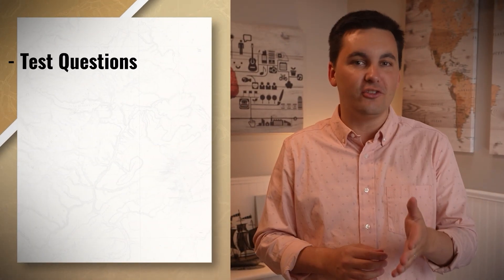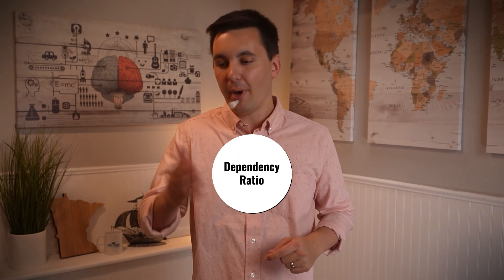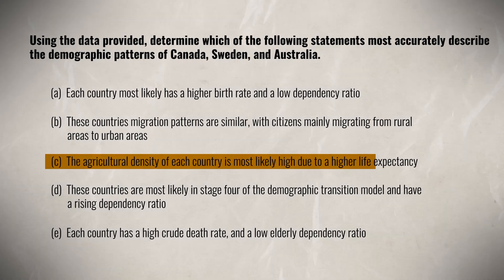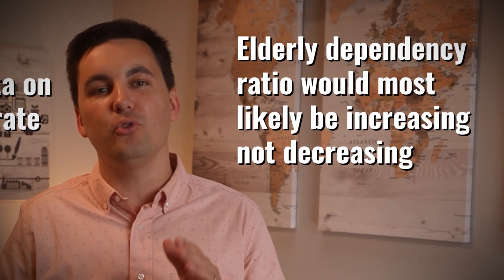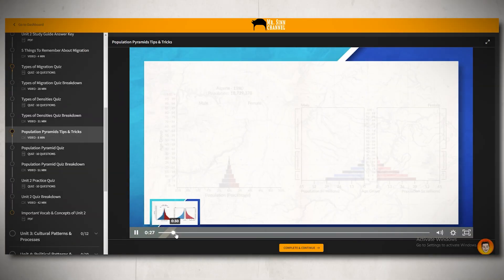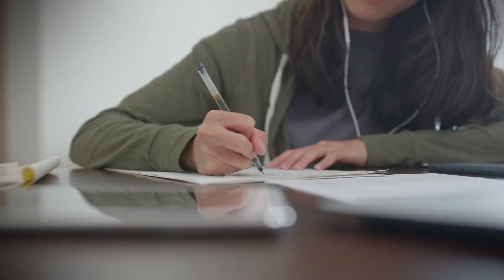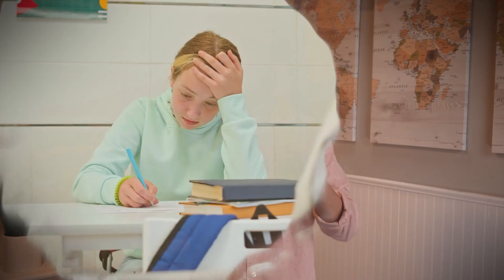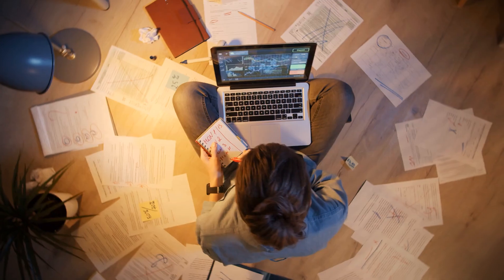Want to Your Ace APHG Unit 2 Test? Watch This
BONUS! AP Human Geography Test Prep Packet

Chapters:
0:00 Introduction
0:42 The Demographic Transition Model
1:23 Examples of Questions
1:50 Complex Questions in Unit 2
2:16 Demographic Transition Model
3:15 Different Types of Densities
4:10 Demographic Transition Model
5:11 Population Pyramids
6:44 Different Types of Migration
7:26 Paired Terms & Concepts
8:06 Different Types of Migration
8:50 Honorable Mentions